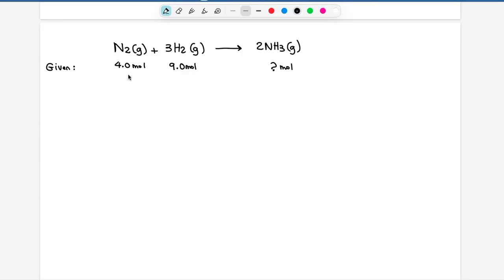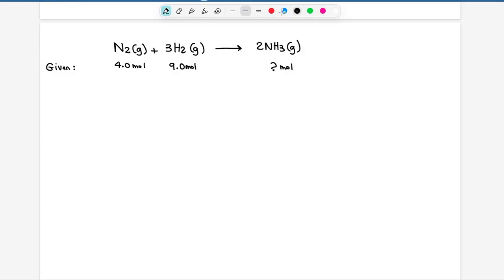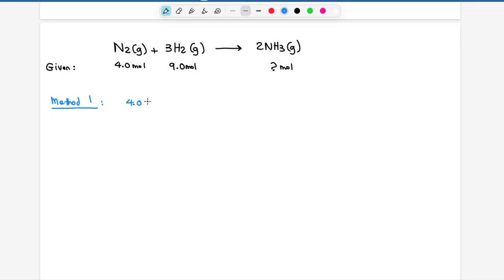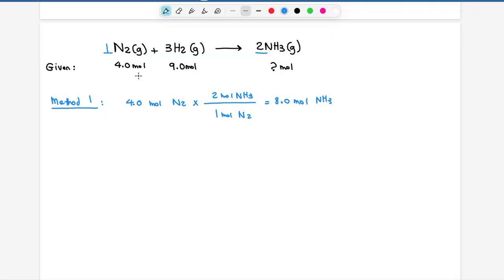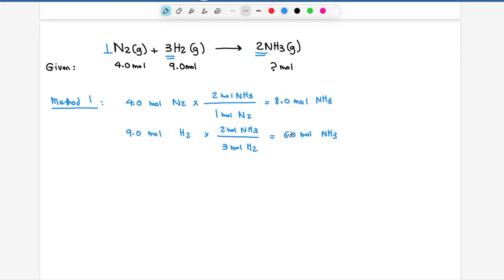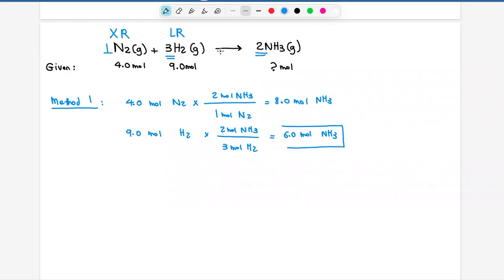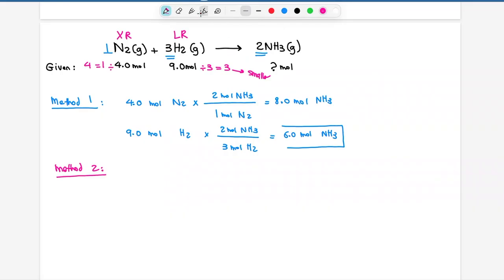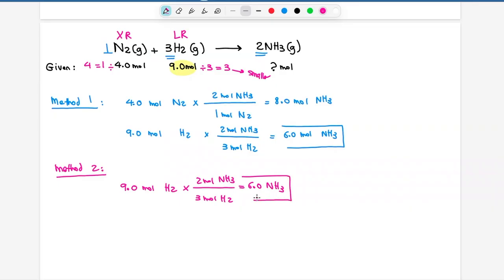Stoichiometry Tutorial. Limiting Reagent vs Excess Reactant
Struggling with stoichiometry and limiting reactant problems? 💡
Learn how to find the limiting and excess reactants step by step using simple stoichiometry methods — perfect for high school, AP, and IB Chemistry!

Having trouble understanding **stoichiometry** and how to find the **limiting reactant** or **excess reactant** in chemical reactions? In this video, I’ll explain **limiting reactant stoichiometry** (also known as **limiting reagent** problems) and show you how to identify which reactant limits the product formation and which one is in **excess**. This is a core concept in **basic stoichiometry** and is essential for solving **stoichiometry mole-to-mole** and **limiting and excess reactant stoichiometry** questions often seen in high school, AP, and IB Chemistry.

We’ll start by reviewing what **limiting and excess reactants** mean and how they relate to **stoichiometry calculations**. You’ll learn how to use **balanced equations** and **mole ratios** to identify the **limiting reagent** and **excess reagent** in any reaction.

In this lesson, we’ll go through **two main methods** for finding the limiting reactant:

1️⃣ **Method 1:** Calculating how much product each reactant can produce to determine the **limiting reagent**.
2️⃣ **Method 2:** Comparing the mole ratios of each reactant to identify the **limiting and excess reactants** using the balanced equation.

Both methods are explained with a **step-by-step stoichiometry example**, helping you apply **limiting reactant stoichiometry** to real problems. This also builds the foundation for understanding **theoretical yield** and **percent yield** questions — a must-know for **A-Level** and **AP Chemistry** students!

By the end of this video, you will:
✔ Understand **limiting and excess reactant stoichiometry** clearly.
✔ Be able to find the **limiting reactant** and **excess reactant** using two reliable methods.
✔ Know how to solve **stoichiometry mole-to-mole** problems efficiently.
✔ Strengthen your grasp of **stoichiometry explained** step by step.

📒 **Chapters** 📒
0:00 Introduction
0:19 How to know when a question involves limiting and excess reactants?
1:02 What is meant by Limiting Reactant and Excess Reactant
1:28 Method 1: Using both reactants and finding the amount of product formed and picking that creates less product as limiting reagent
3:12 Method 2: Comparing moles of each reactant using the coefficients in the balanced equation
4:42 Recap and final thoughts